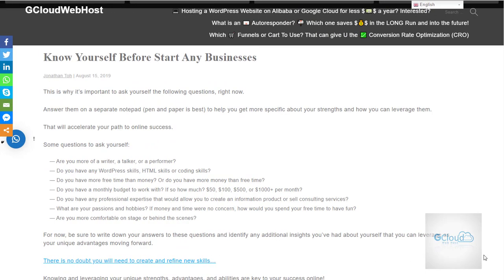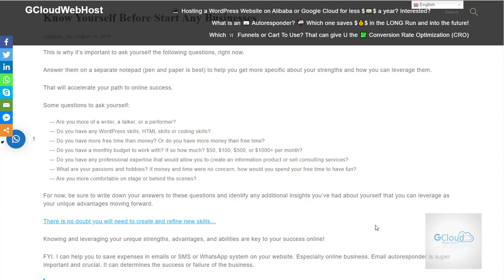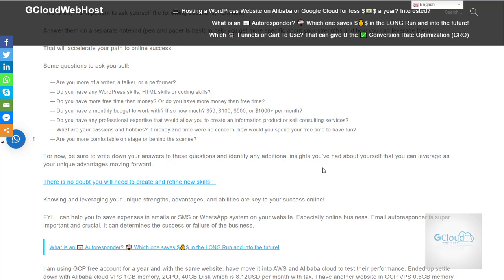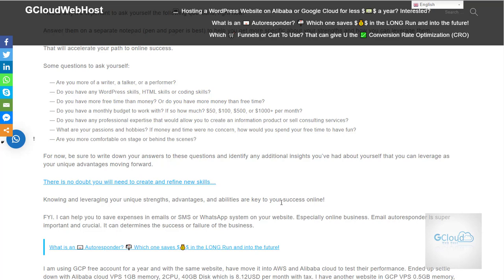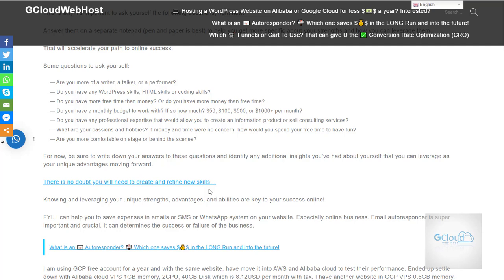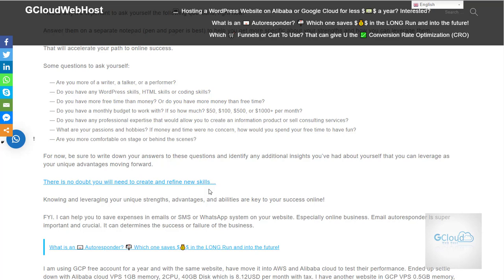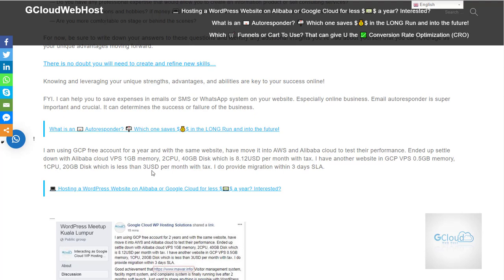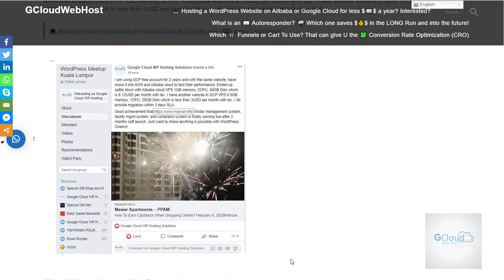#4 Know Yourself Before Start Any Businesses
Today's topic I will like to talk about know yourself before start any business.

A while ago when I started it I asked many questions and very important that write down those questions on a paper and a pen. A paper is our friend is best to help us in any specific problems you might face or uncertainty. So basically I wrote down those questions and through time I answered those questions. I don't have the answer for the questions that I have immediately so decide to answer the questions you might ask. OK so decided questions that I have at the time for example

Am I a good writer? or

Do I have any technical skills that I can apply?

How much time do I have?

How much money I can spend or invest into the business?

All these questions you can get it from my I will leave this link together with the video so that you can read about those questions that I had before.

One of the questions which for me is the budget, how much budget that I need to set a side to invest. It's very much depend on the objective that you would like to achieve.

How much you would like to finish in time that you'd like to spend?

How many  professional expertise you would like to engage?

how many courses that you would like to enroll?

How much you would like to spend in order to join some communities or a certain group?

Are you going to be a sponsor of any events? and things like that! So that it will be part of the budget that you would like to be best to provide your comfortable best solution. You're going to provide or the products or services that you could provide. You can identify them by simply writing them down and hold up if you would like to leverage on any of expertise can access to the links here, you can have a look and is an affiliate link. I learn so much from these people and I think it's always good to to join any groups and communities to exchange your ideas to exchange information.

Do get a friend or a mate to focus and help you to focus on what you would like to achieve so we can always leverage on each other people. You don't have to do everything by yourself. For example, I help my audiences to save up in expenses in emails autoresponder. I can have all the features, reporting, functions that I need! I have all the details that's saved into my own server! I can migrate the data from one platform to another for a support within today, if I do not want to use Google Cloud tomorrow I can move my WordPress from Google Cloud to AWS or to Alibaba or to any web hosting platform that I would like my WordPress to install.

I can just move between a day or two so my emails autoresponder is just one time expenses and not expensive that is one off so that I can provide to my solution to the audiences. Another offer that I can also provide to my audiences here is hosting expenses. Out there, they are so many packages and I think the best hosting providers are still Google Cloud platform, AWS,  Alibaba companies. They do not charge expensive hosting fees online unlike other unknown providers. Basically charging too much for me for the specification that I use for my current hosting. This is one web site and the other website that I have. I have one or two testing website as well, just to test the performance and the reliability of an individual web host company. Yep! I have one right now which is testing on one of the cloud platform and will wait and find out what is the end result of the company. I'm also part of the WordPress KL community, whereby we have people from home Malaysia or the world such as from Singapore joined the group or community and contribute into the group so I can share my achievement, I can ask any technical questions, any queries and issues with WordPress. You're able to look at their opinions and sometime opinion are not necessarily the right answers but you can pick it up as feedback comments so that you can improve yourself into the next level. Ok! that's all I would like to share for today, thanks for dropping by and Cheers!